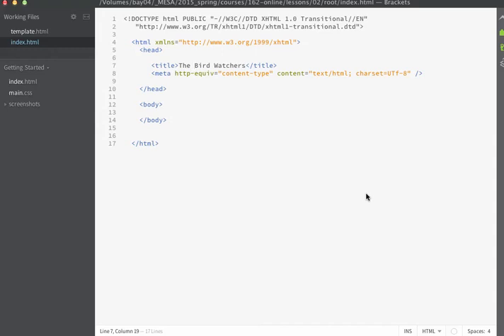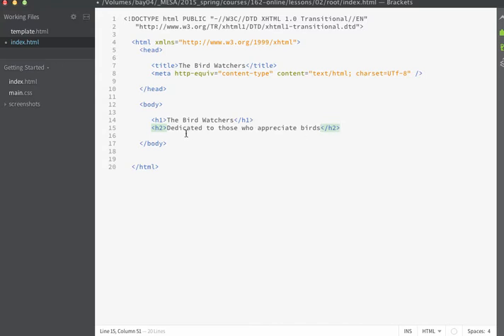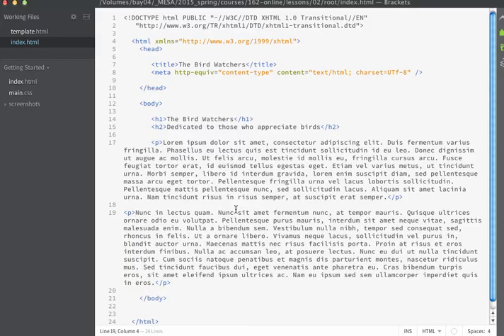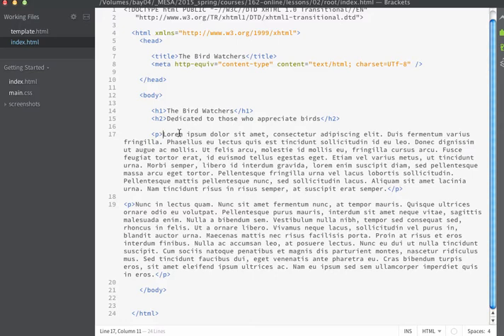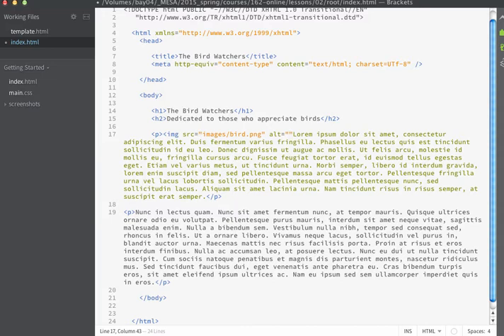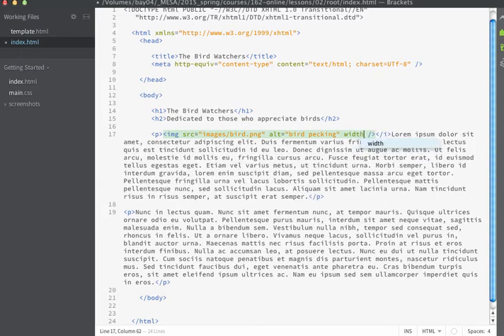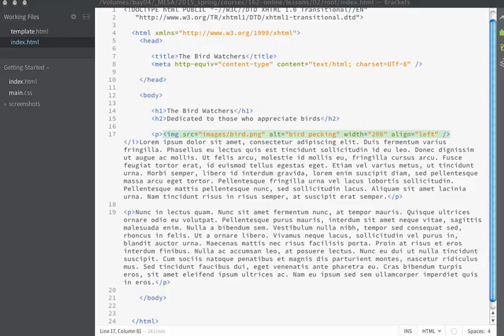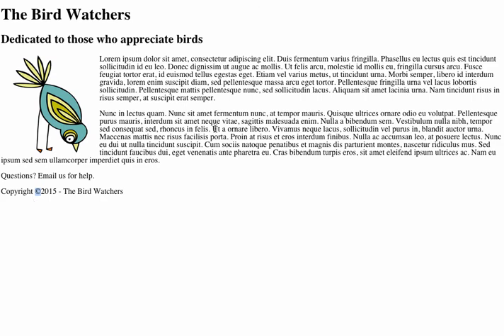{Web-D 03} Web Page Text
Basic text formatting for an HTML web page